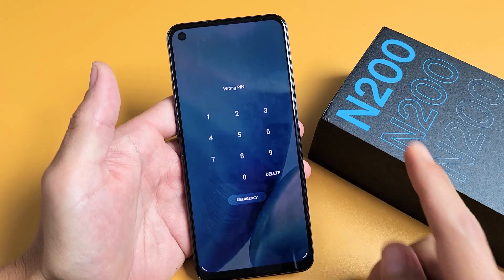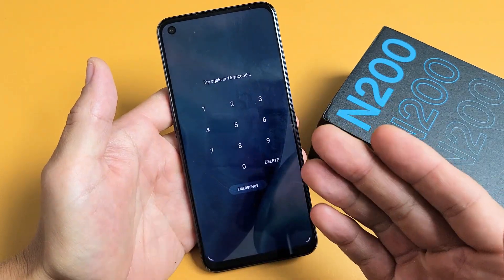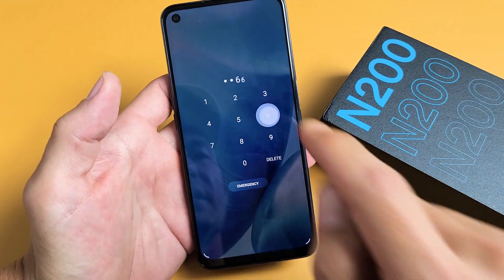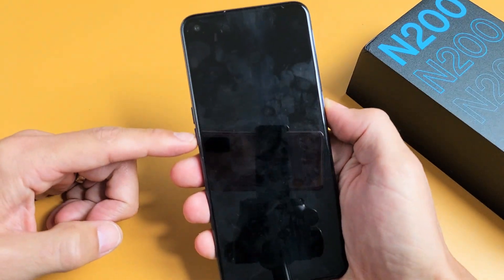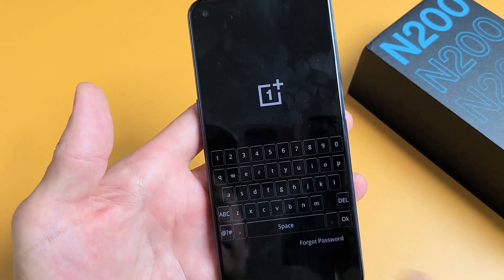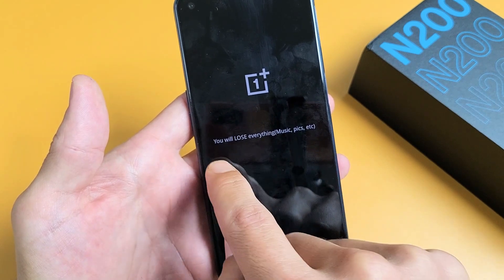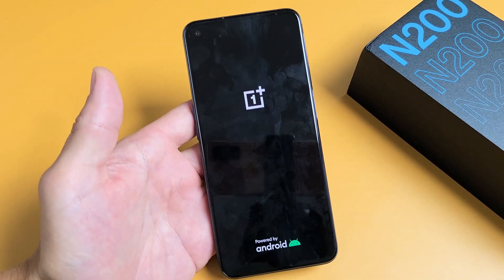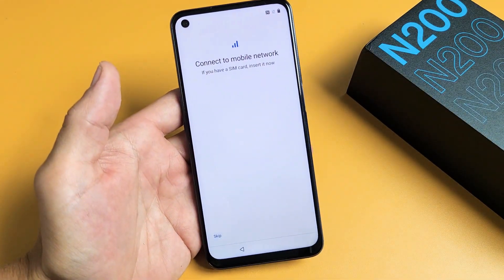OnePlus Nord N200: Forgot Password? Hard Factory Reset!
I show you how to hard factory reset a OnePlus Nord N200 phone if you forgot your password / PIN or if your password doesn't work. Don't forget with a factory reset you will lose all your photos, videos, personal data, etc. Hope this helps.